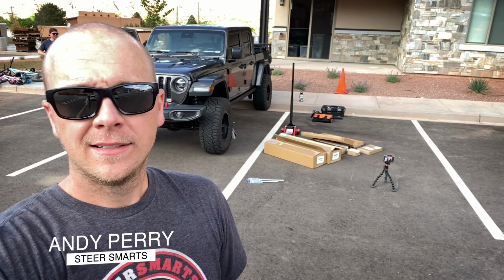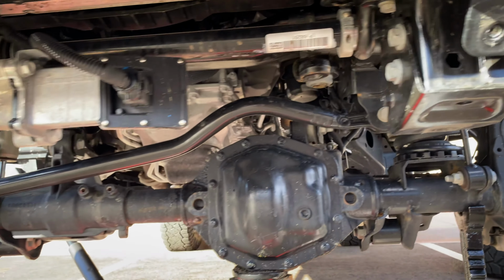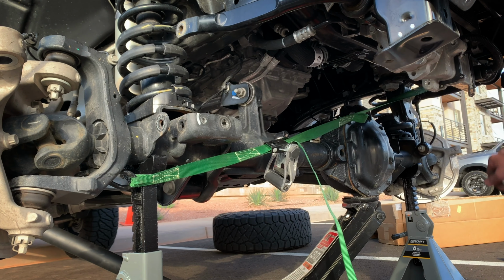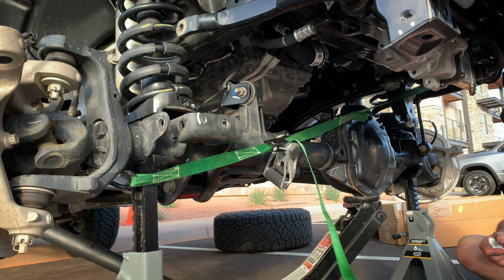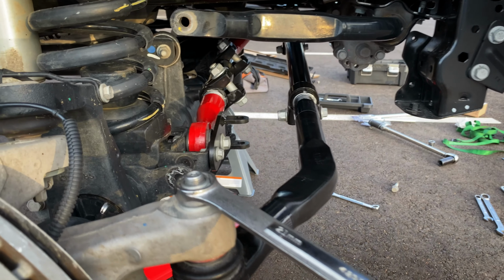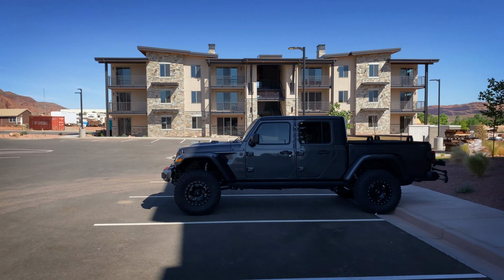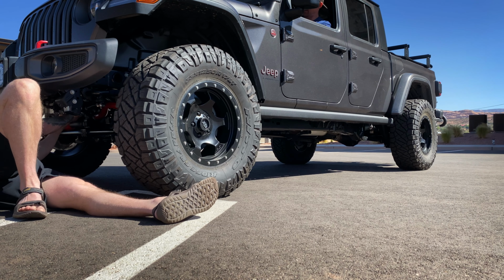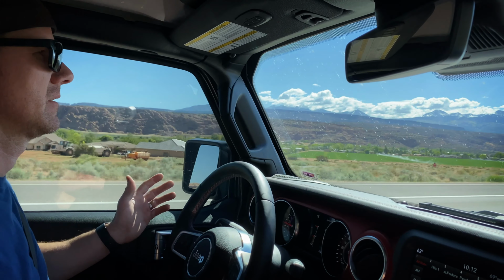STEER SMARTS Jeep Gladiator Parking Lot Installation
Earlier this year we spent a week in Moab to do some wheeling. While out there, we met up with some family to install our SteerSmarts products on their Jeep Gladiator in hopes that we might inspire someone who wasn't feeling 100% confident installing the parts themselves. Even those who are confident with the install, this video might have some helpful tips to make your install go as smoothly as possible.